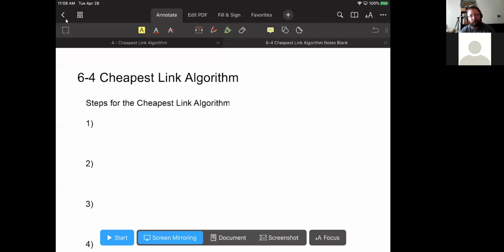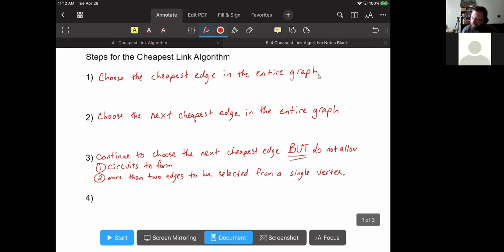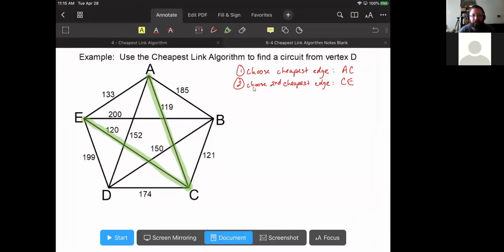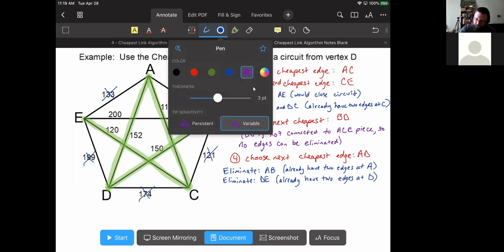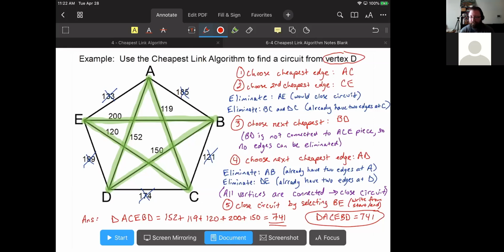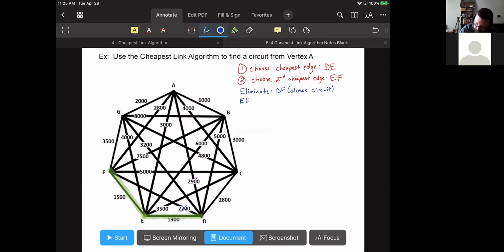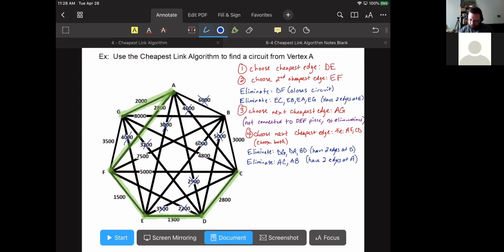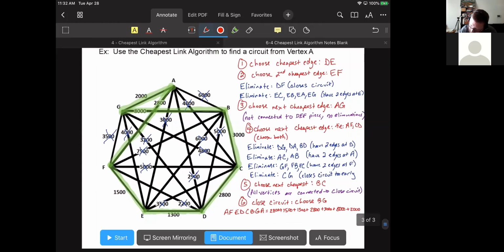4 Cheapest Link Algorithm